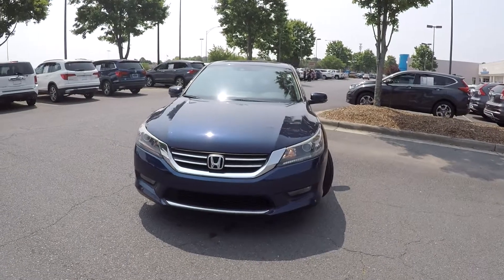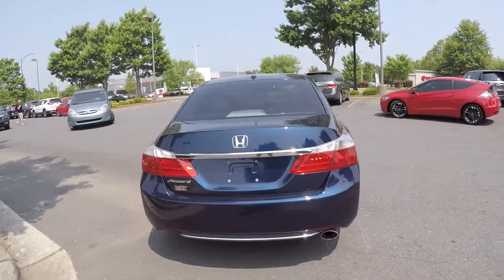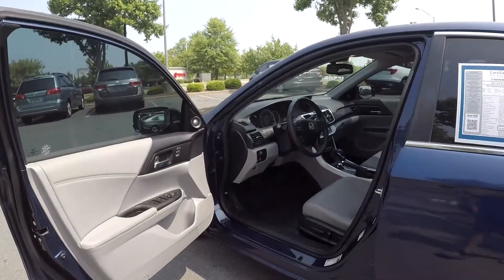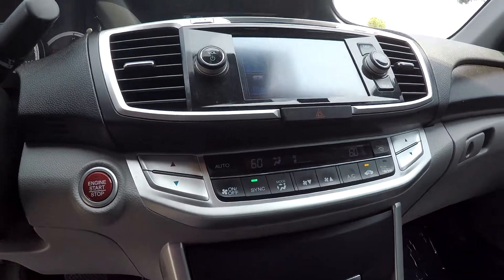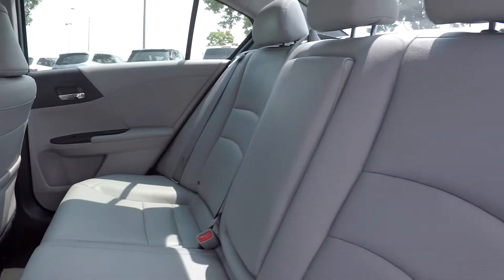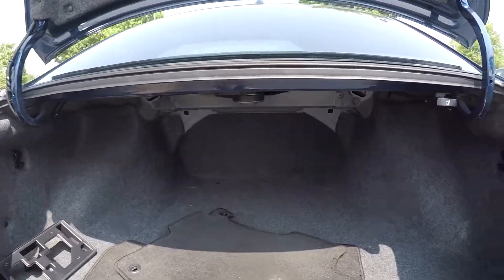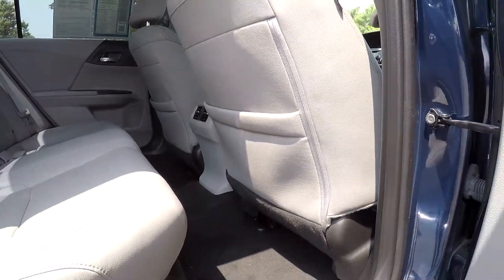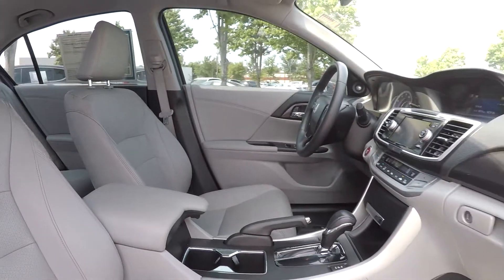2015 Honda Accord A19172